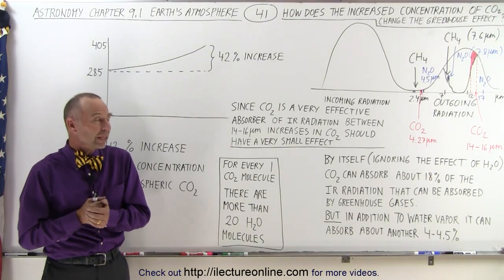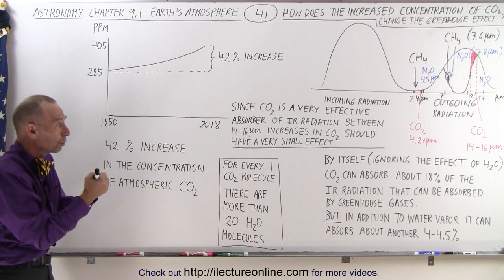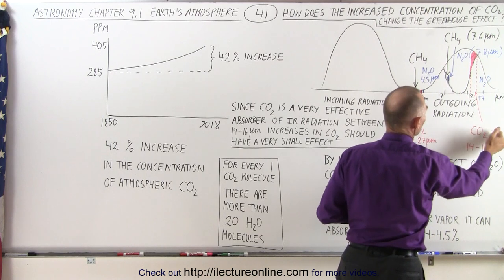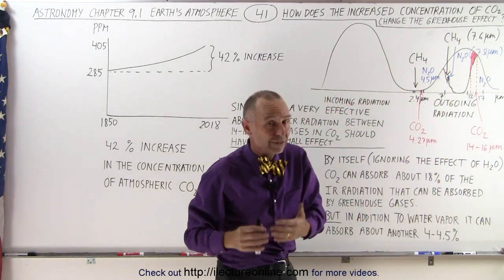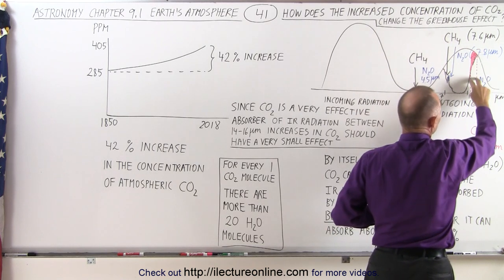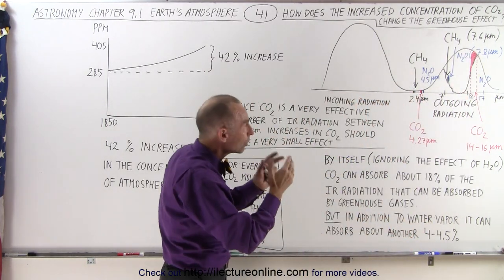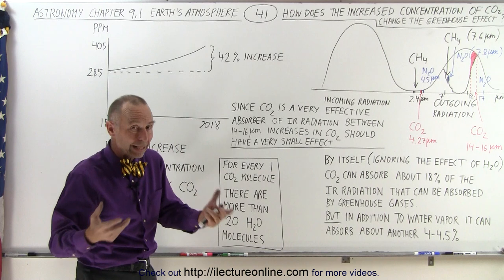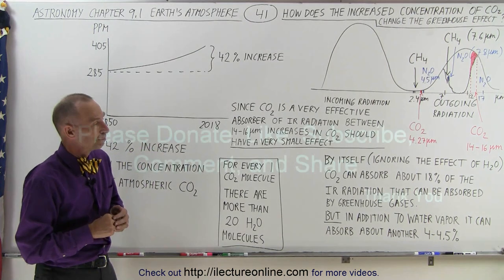Astronomy - Ch. 9.1: Earth's Atmosphere (41 of 61) How Does Increase CO2 Change G.H. Effect?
In this video I will discuss how does the increase concentration of CO2, carbon dioxide, changes the greenhouse effect. There has been a 41% increase in the concentration of the atmospheric carbon dioxide from 1850 to 2018. How did that increased carbon dioxide affect the greenhouse effect?